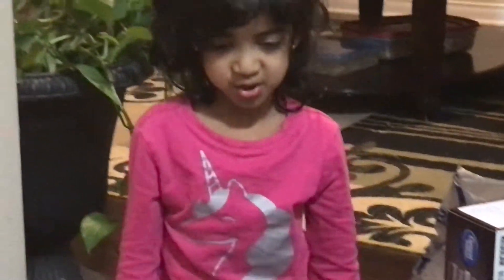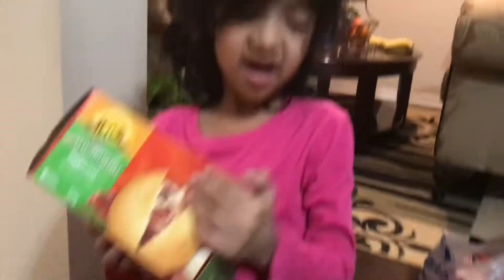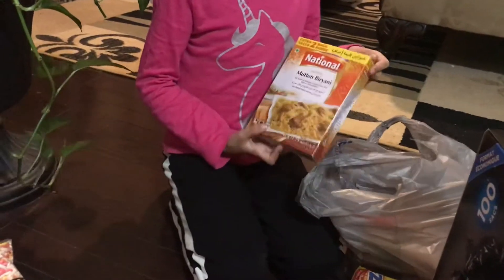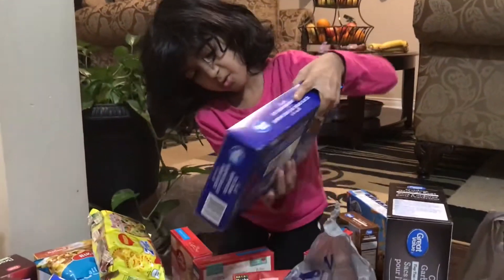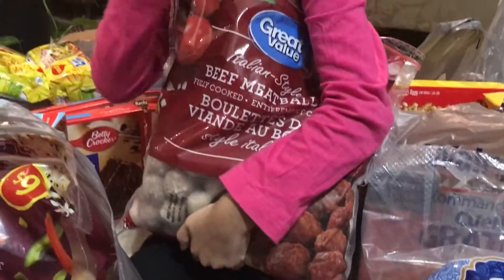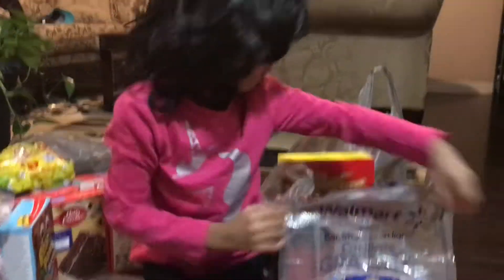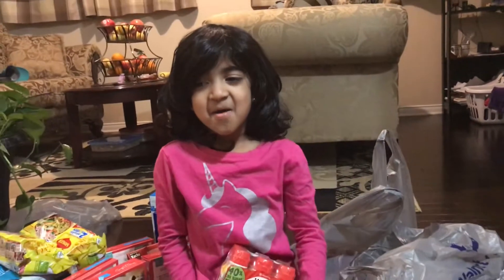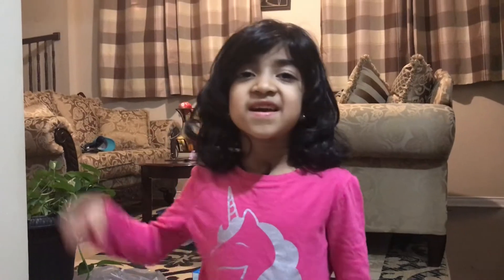Snacks For 2 Weeks 😬😯 // What Did We Buy For 250$ At Walmart Canada - Tamil Vlog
Walmart Shopping Canada
Grocery Shopping For 2 Weeks
Stocking Up Snacks and Food For 2 Weeks